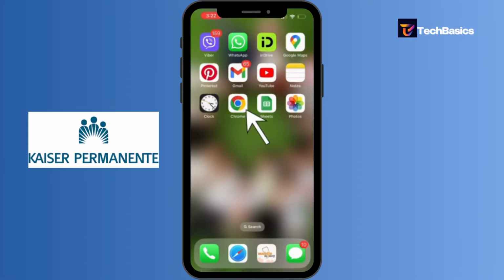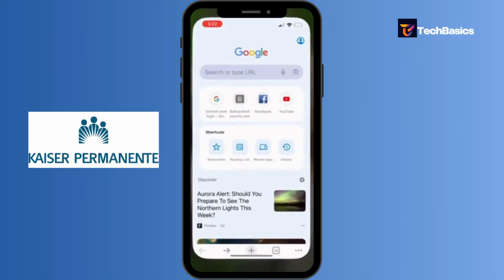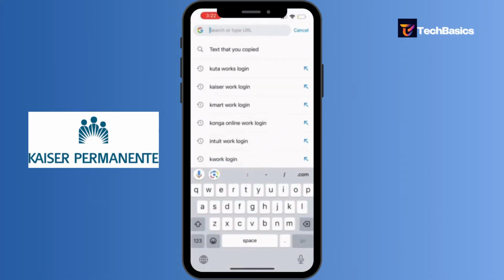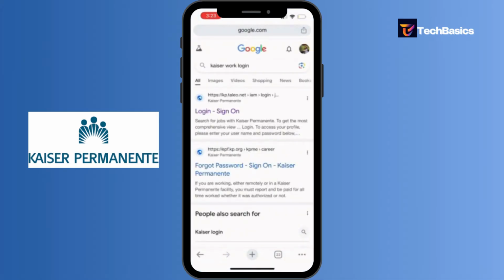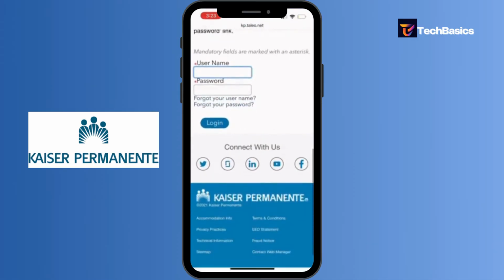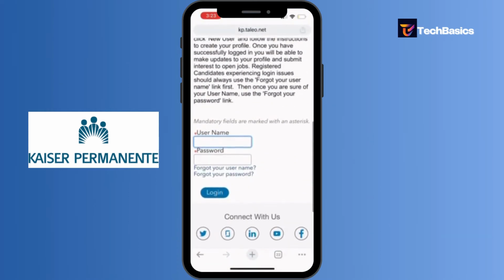Kaiser Login | How To Login Kaiser Permamente Account 2024?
Welcome to our quick guide on how to log in to Kaiser! Whether you're managing your health records or scheduling appointments, this tutorial will walk you through the login process smoothly and efficiently. Follow along to get started with your Kaiser account in no time!